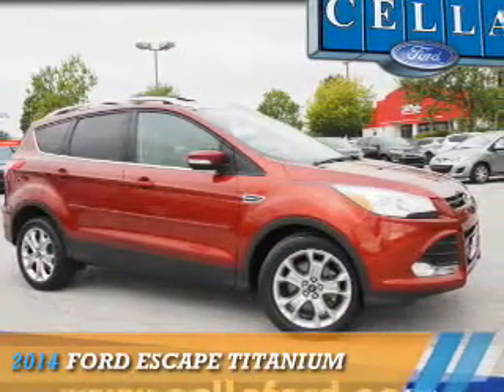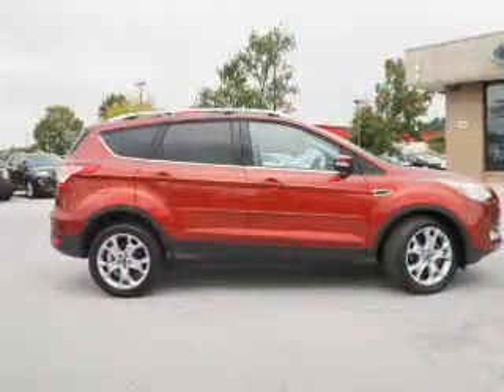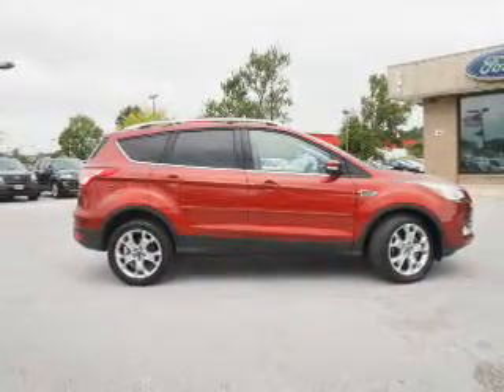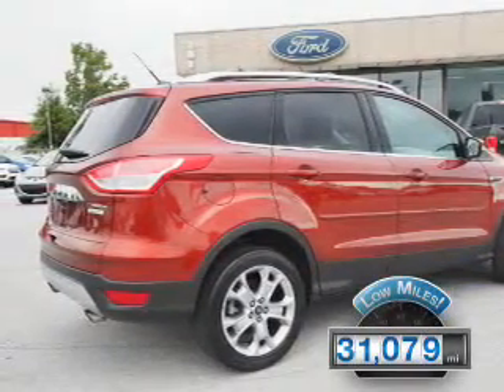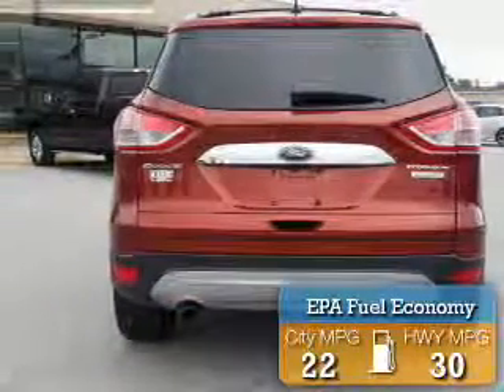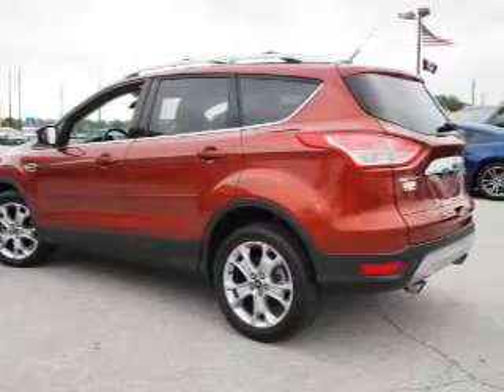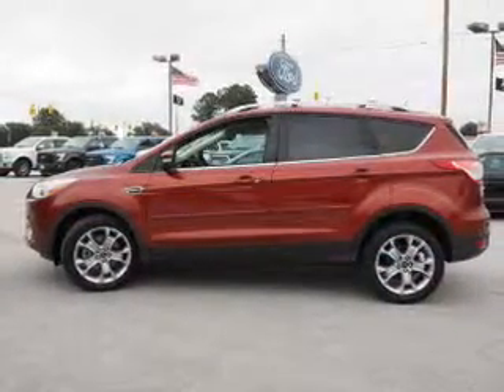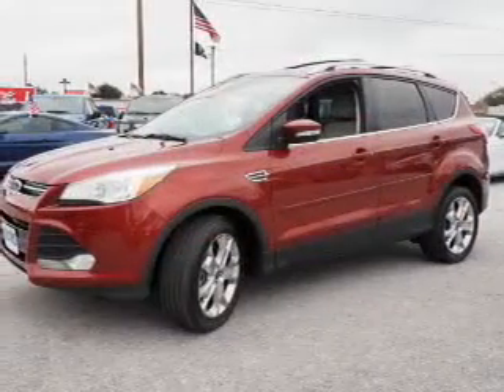2014 Ford Escape P5288 - New Bern NC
Year: 2014
Make: Ford
Model: Escape
Trim: Titanium
Engine: 2.0 liter 4 Cylindercylinder FWD
Transmission: 6-Speed Automatic
Color: Orange
Mileage: 31079
Address:
VIN:1FMCU0J96EUB11484